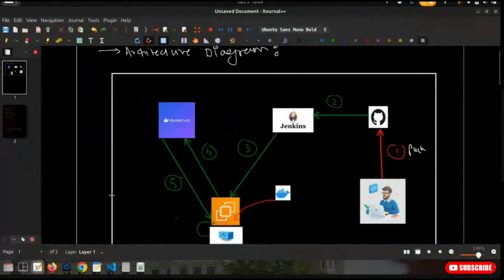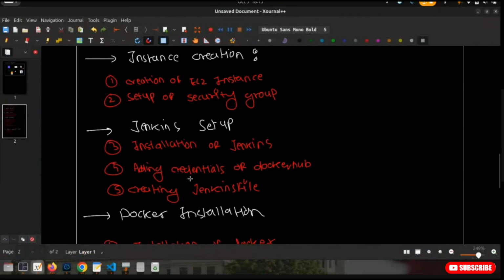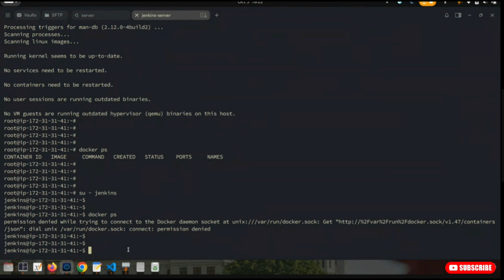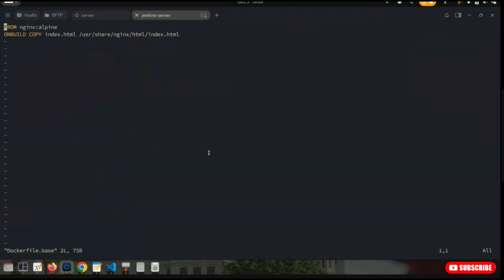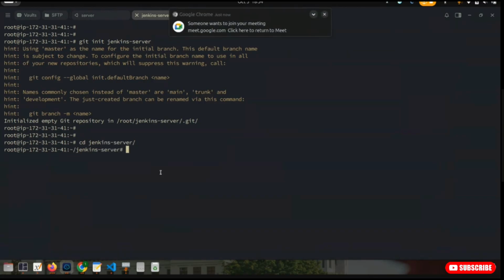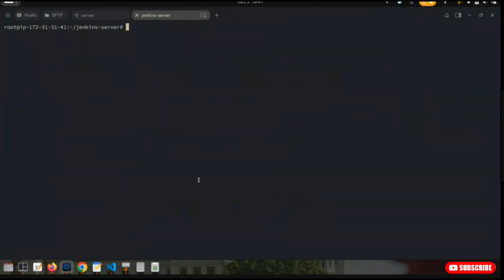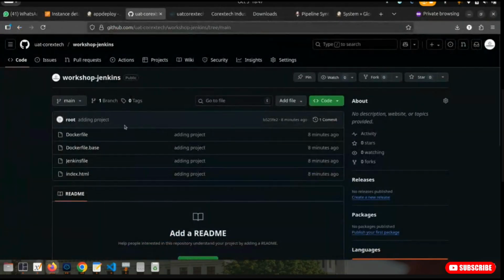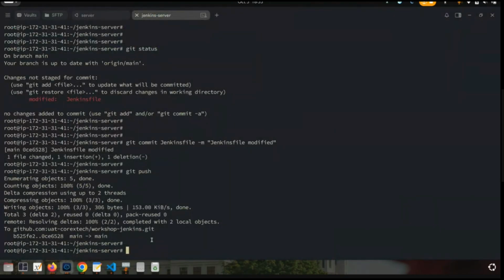🚀 Code Deploy Automation using GitHub, Jenkins & Docker | CoreXtech | DevOps Workshop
🚀 Code Deploy Automation using GitHub, Jenkins & Docker Container

In this video, we’ll walk through end-to-end automation of code deployment using GitHub, Jenkins, and Docker. You’ll learn how to build a CI/CD pipeline that automatically pulls code from GitHub, builds a Docker image, and deploys the container — all with minimal manual effort!

💡 What You’ll Learn:

How to integrate GitHub with Jenkins for automated builds

Setting up a Jenkins pipeline for continuous integration and deployment

Building and deploying Docker containers automatically

Automating code deployment with webhooks and Jenkins triggers

Best practices for managing DevOps workflows efficiently

🧰 Technologies Used:

GitHub – Version control & source code repository

Jenkins – CI/CD automation server

Docker – Containerization platform

📦 Use Case:

Perfect for DevOps Engineers, Cloud Engineers, and Developers who want to streamline deployment pipelines and containerize their applications efficiently.